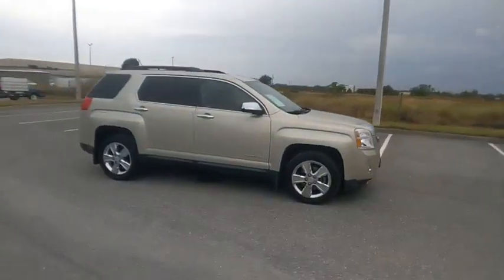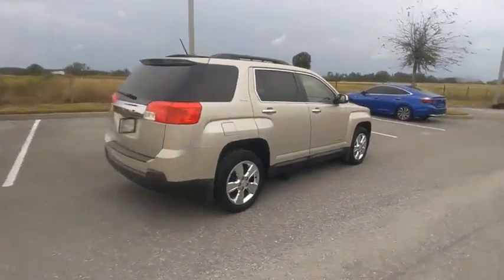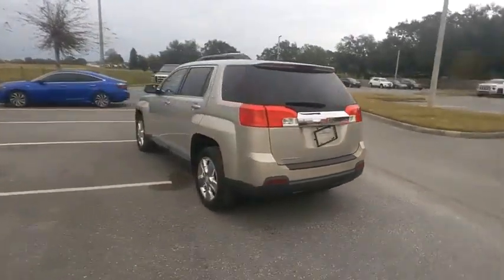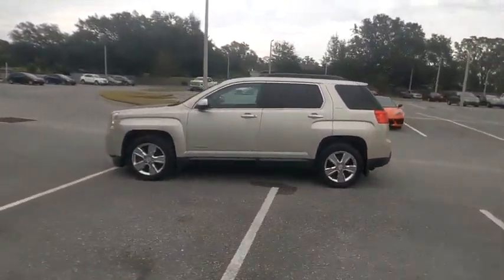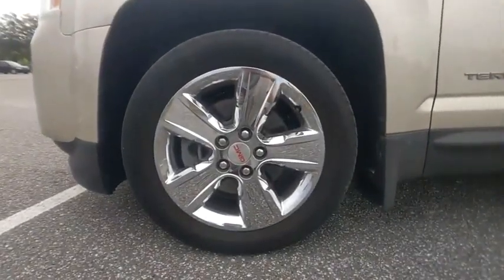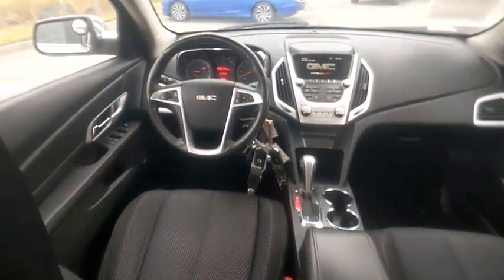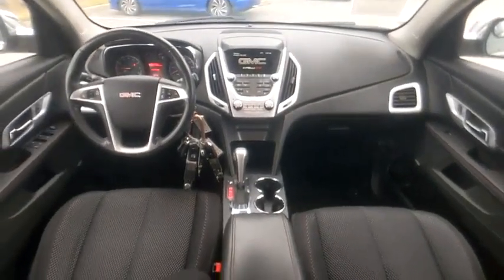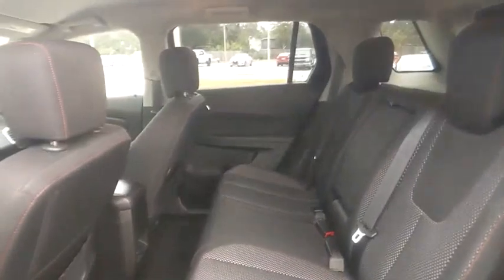2015 GMC Terrain Winter Haven Honda FL NB035880A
2015 GMC Terrain SLE

100,000 MILE WARRANTY AVAILABLE!! SLE PKG!! CHROME PKG!! POWER HEATED SEATS!! REMOTE START!! XM RADIO!! BLUETOOTH!! BACK UP CAMERA!! GREAT CARFAX W/SERVICE RECORDS AVAILABLE!! JUST SERVICED!! 3 TIME CARFAX DEALER OF THE YEAR!! NO PAYMENTS FOR UP TO 3 MONTHS!! PRICED TO SELL TODAY!! WE WILL EARN YOUR BUSINESS!!CALL OR EMAIL TODAY TO CONFIRM AVAILABILITY!!** Contactless Purchase**, ** Free Home Drop-off **, ** Private Dealership Appointments **, ** Virtual Appointments ** , ** Custom Online Financing **.Awards:* JD Power Automotive Performance, Execution and Layout (APEAL) Study, JD Power Initial Quality Study * 2015 IIHS Top Safety Pick * 2015 KBB.com Brand Image AwardsReviews:* The GMC Terrain's 'tweener size and unique styling definitely appeal to those who want something styled like a truck, but without truck-like handling. The available V6 engine also gives the Terrain surprisingly good towing capacity for its class - 3,500 pounds. Source: KBB.com* Premium look inside and out; quiet interior; comfortable highway ride; powerful available V6 engine; spacious and adjustable backseat. Source: Edmunds* The GMC Terrain is designed to be the perfect combination of luxury and utility and it all starts with distinct, bold design features and striking grille. Every Terrain model has standard aluminum wheels to reduce weight and enhance fuel economy. The Terrain's available programmable power liftgate opens to your desired height with the push of a button. Projector beam headlights and fog lamps keep visibility high regardless of weather conditions. The terrain has a refined interior which features a color touch radio and an acoustic design meant to minimize outside noise. As a crossover, the terrain has the comfort and utility of a small SUV. A 60/40 split and folding second-row maximizes space and there is up to 39.9 inches of rear leg room. The available 8-Way power driver's seat and remote activated heated front seats promise a comfortable ride regardless of trip length. At the heart of Terrain's performance and power is the 2.4L Engine or opt for the available 3.6L V-6 engine. The 6-speed transmission offers a wide ratio spread for power in the low gears and efficiency in the high gears. The Standard rear vision camera displays in the center stack touch-screen, and allows for easy, confidant parallel parking. A 7 inch color touchscreen with navigation is available and OnStar with 4G LTE is turns the car into a mobile hotspot. Finally, the four-wheel independent suspension offers a smooth, steady ride and a precise feel for the road. The Terrain is equipped with 6 airbags, including thorax and side-impact. The available Forward Collision Alert provides an audible and visual signal when a potential collision is detected. The Lane Departure Warning informs a driver when they have wandered from a lane without using a turn signal. Source: The Manufacturer Summary